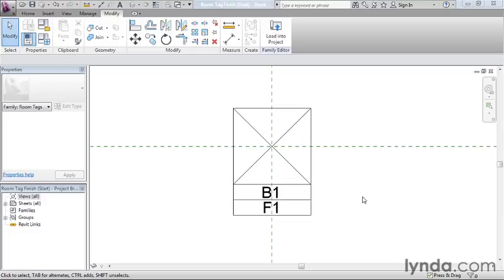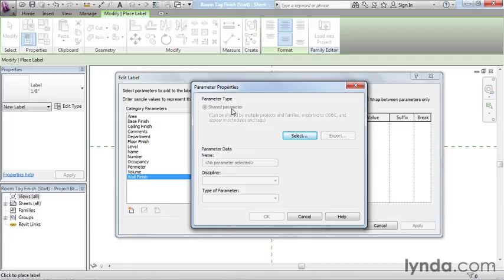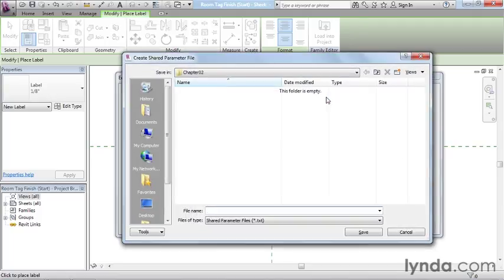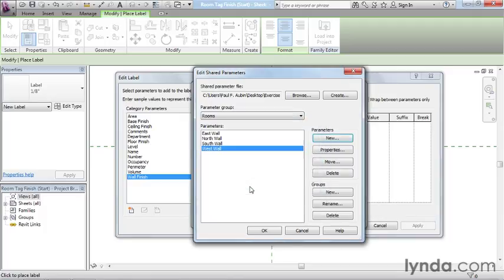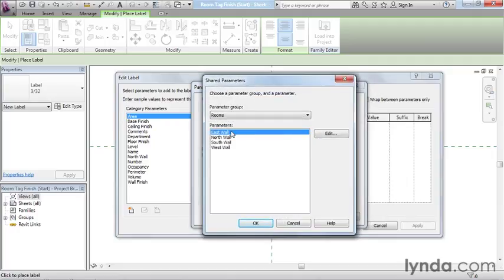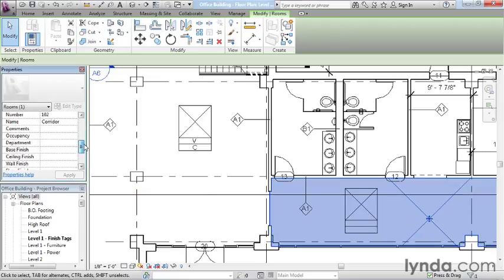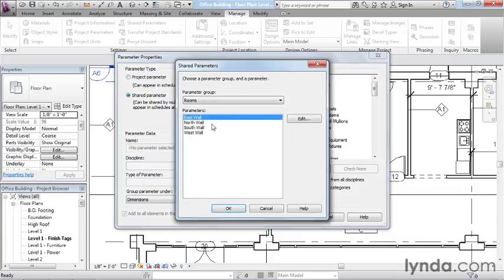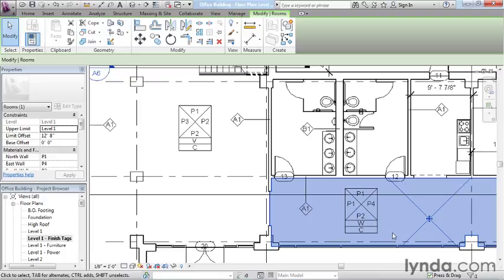02 04 S